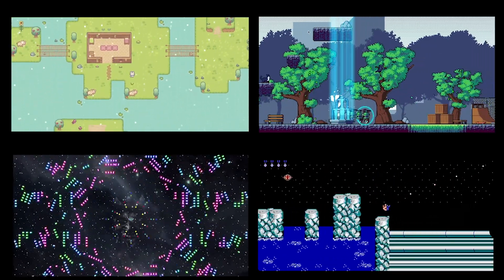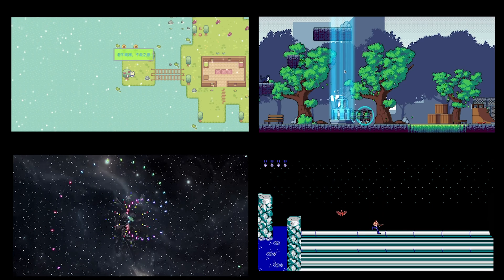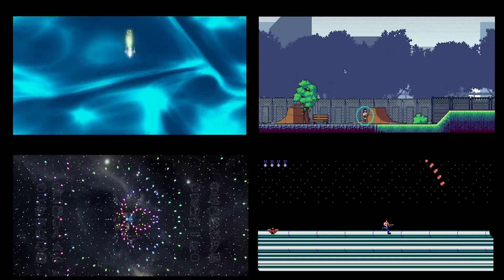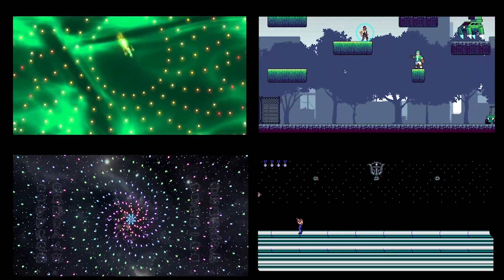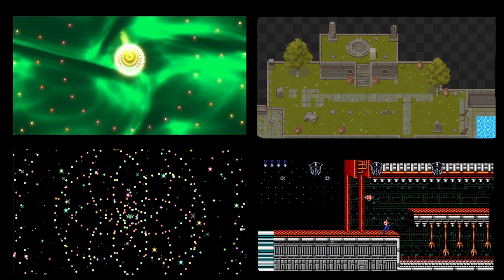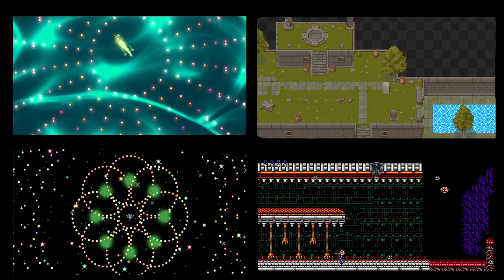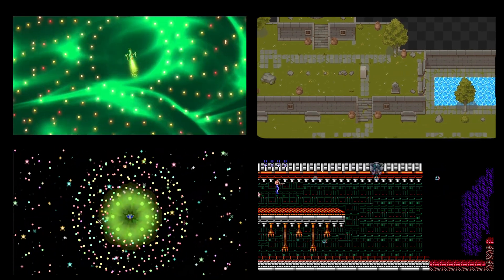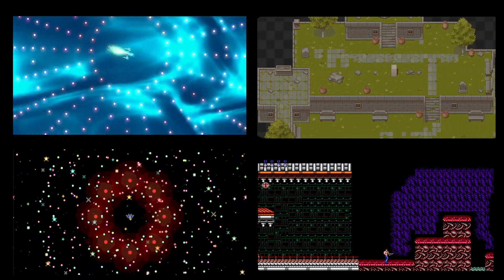The Ultimate Guide to 2D Game Development with Flame and Godot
Welcome to "The Ultimate Guide to 2D Game Development with Flame and Godot"!

In this video, we'll talk about why we create videos about 2D game development with Flame and Godot. Our goal is to teach beginners and advanced game developers the skills and knowledge they need to create amazing games using these engines. We'll be creating a series of videos that cater to developers of all levels, so whether you're just starting out or you're already experienced with game development, there will be something here for you.

Our videos will cover a wide range of topics, from the fundamentals of game design to more advanced programming techniques. We'll provide step-by-step tutorials and practical examples that will help you gain a deep understanding of Flame and Godot, and we'll also share our own tips and tricks for creating great games.

By the end of this video series, we hope you'll have the confidence and competence to create your own amazing 2D games using Flame and Godot. So join us on this exciting journey, and let's become better game developers together!

歡迎來到《Flame 和 Godot 2D 遊戲開發終極指南》！

在這個影片中，我們將談論為什麼我們會創作有關使用 Flame 和 Godot 進行 2D 遊戲開發的影片。我們的目標是教導初學者和進階遊戲開發人員所需的技能和知識，以使用這些引擎創建驚人的遊戲。我們將創建一系列影片，適合所有級別的開發人員，因此無論您是剛開始還是已經具有遊戲開發經驗，這裡都會有適合您的內容。

我們的影片將涵蓋廣泛的主題，從遊戲設計基礎到更高級的編程技巧。我們將提供逐步教程和實用示例，幫助您深入了解 Flame 和 Godot，我們也將分享我們自己創建偉大遊戲的技巧和訣竅。

通過這個影片系列的學習，我們希望您能夠擁有使用 Flame 和 Godot 創建自己驚人的 2D 遊戲的信心和能力。所以加入我們這個激動人心的旅程，讓我們一起成為更好的遊戲開發者！